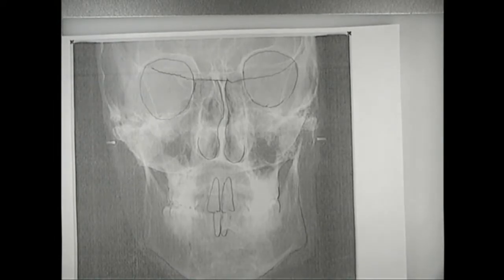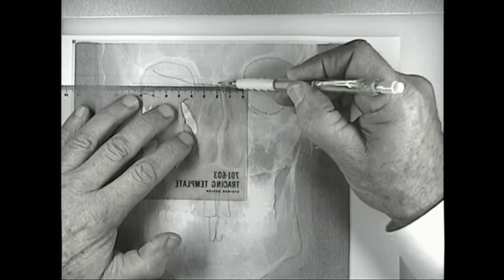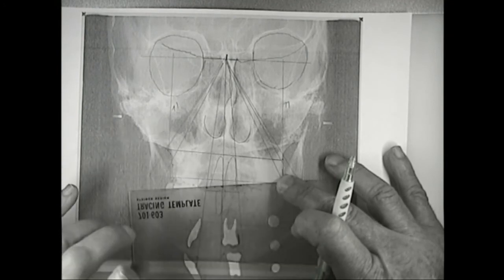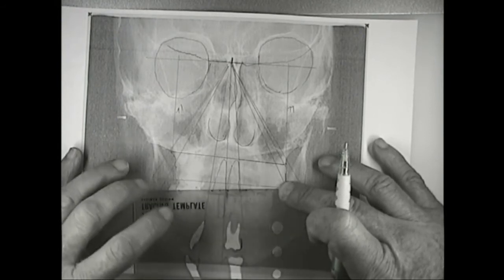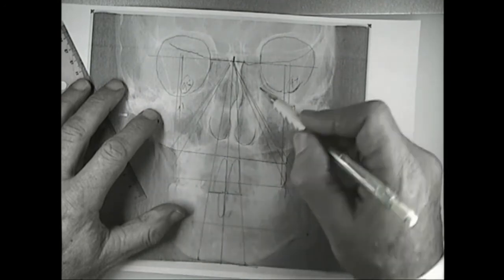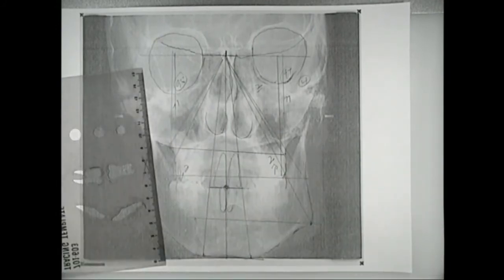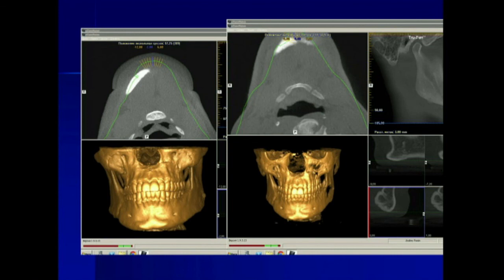Планирование ортогнатических операций I. Professor Johan P. Reyneke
Профессор Йохан Рейнеке проводит расчеты для ортогнатической операции пациенту с асимметрией лица.
По расчетам на рентгенограмме в анфас Йохан Рейнеке получит точные цифры для выдвижения верхней и нижней челюстей во время операции.
Если ортогнатический хирург не имеет опыта, то работа с асимметрией лица - это сложная задача. При методике профессора Рейнеке выработана точная пошаговая система для получения идеального результата.

Cranio-Maxillofacial surgery. Professor Reyneke makes digital estimation of cranial bones positions for an orthognathic patient with asymmetry on anterior X-Ray and obtains exact numbers on what and where to move during the cranio-maxillofacial surgery. If cranio-maxillofacial surgeon does not have enough experience, than working with the face asymmetry is a very complicated task. Professor Reyneke's method uses a precise schema allowing to achieve perfect results step-by-step.